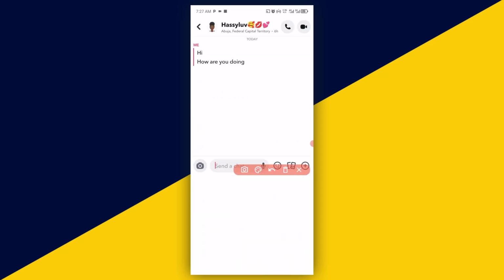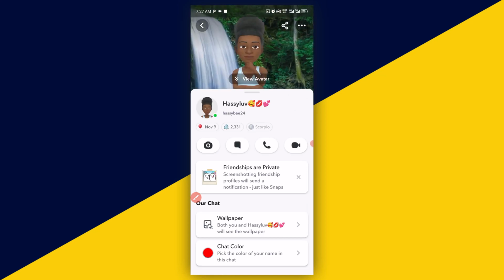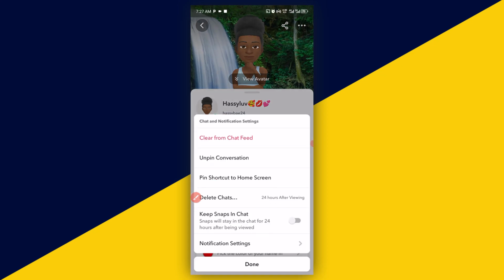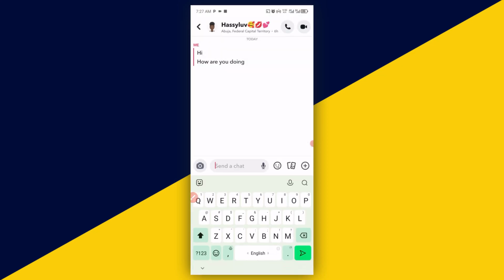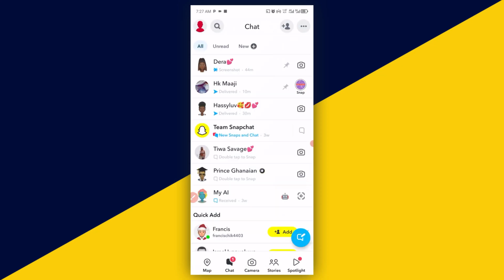How to Unpin Chat in Snapchat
📱 How to Unpin a Chat in Snapchat | Step-by-Step Guide

👋 Welcome to [Your Channel Name]! In today's tutorial, we'll walk you through the process of unpinning a chat in Snapchat. If you’ve pinned conversations for easy access and now want to declutter your chat list, this guide will show you how to do it seamlessly.

🛠️ What You'll Need:
- A smartphone with Snapchat installed
- The latest version of Snapchat
- Basic knowledge of navigating app settings

🌟 Key Points Covered:
- Why Unpin Chats?: Understand the reasons for unpinning chats, such as decluttering your chat list or prioritizing new conversations.
- Accessing Pinned Chats: Step-by-step instructions to access your pinned chats on both iOS and Android devices.
- Unpinning a Chat on iOS: Detailed guide on how to unpin a chat on an iOS device.
- Unpinning a Chat on Android: Learn how to unpin a chat on an Android device.
- Managing Pinned Chats: Tips for efficiently managing and organizing your pinned chats.
- Additional Snapchat Tips: Extra tips to enhance your overall Snapchat experience.

📝 Additional Tips:
- Regularly review your pinned chats to ensure they are up-to-date with your current priorities.
- Utilize Snapchat’s other organizational features for better chat management.
- Keep your Snapchat app updated for the latest features and improvements.